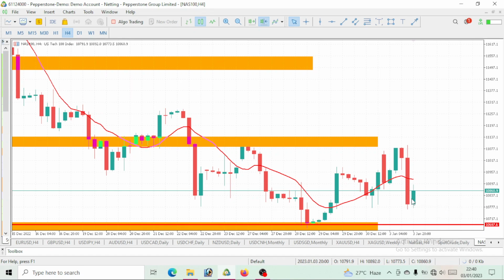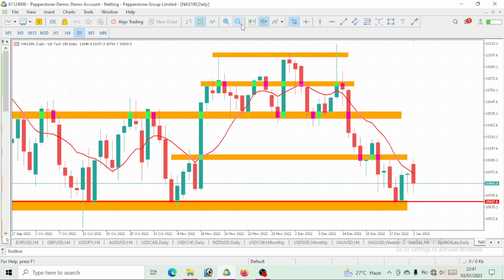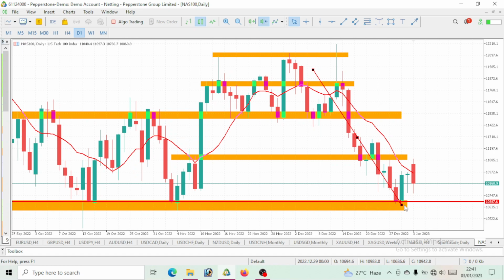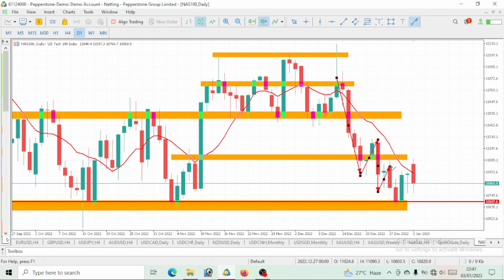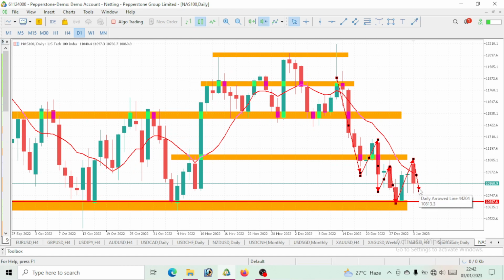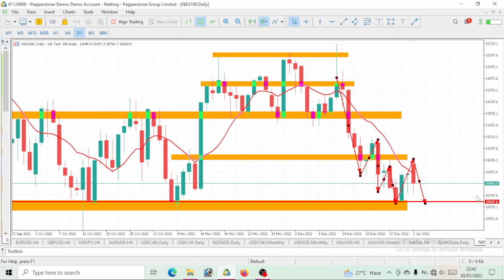NASDAQ 100 Analysis Today | NAS100 Technical Analysis | NASDAQ 100 Daily Forecast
NAS100 Trading Idea
NAS100 Technical Analysis
NAS100 Forecast
NAS100 Technical Strategy
NAS100 Analysis Today
NAS100 Live Trading Strategy
NAS100 Weekly Forecast
NAS100 Analysis
NASDAQ100